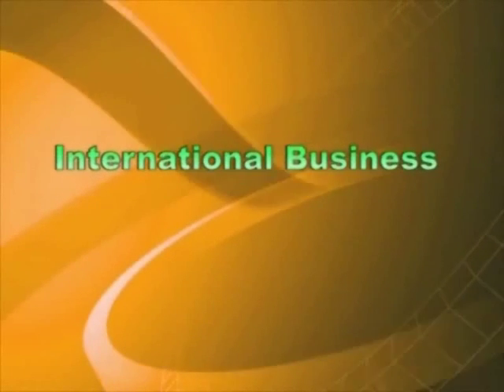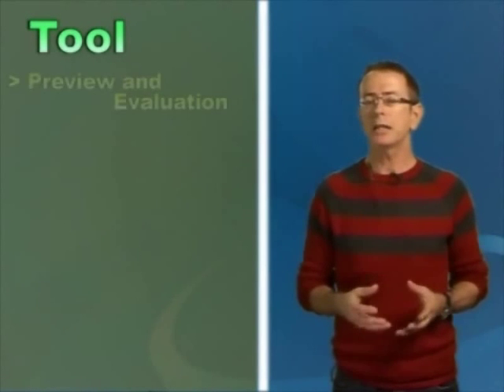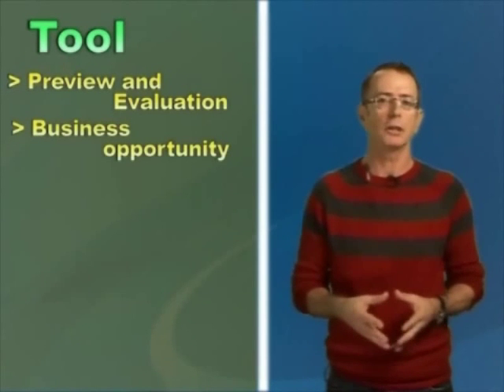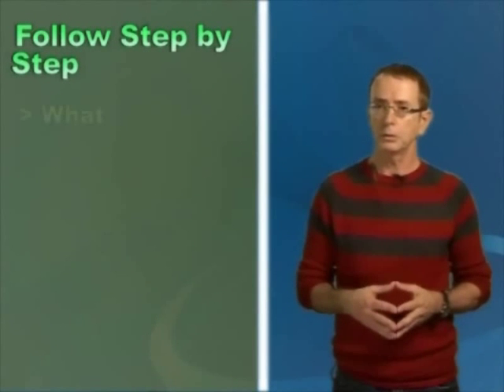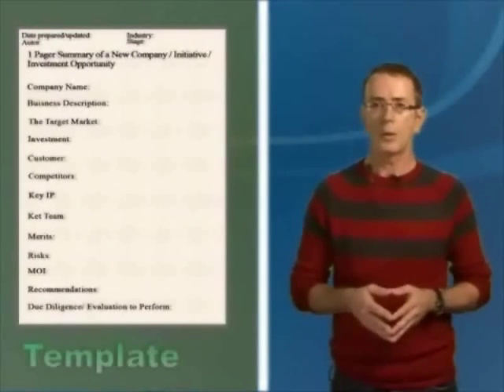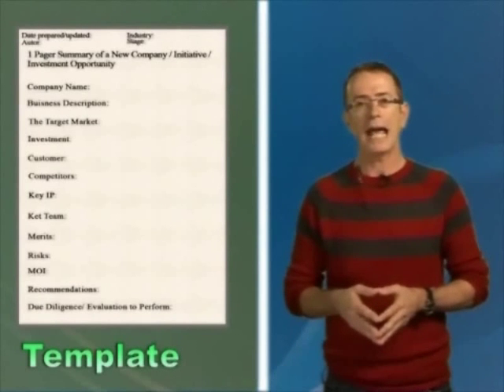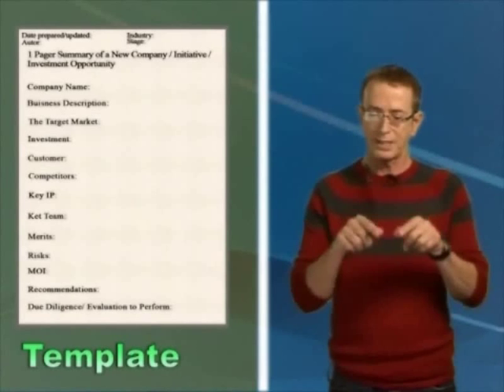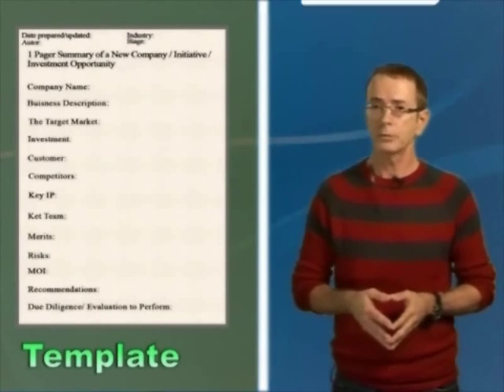One pager - ד"ר אבי מזור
סרטון זה הוא חלק מהקורס יזמות המועבר בקרייה האקדמית אונו.

קורס זה יילמד ליזום ,להקים, ולנהל מיזם עסקי מוצלח: משלב גיבוש הרעיון למוצר או שירות או עסק,  דרך בדיקת הרעיון כבסיס מוצק להקמת חברה , הכנת תכנית עסקית\תכנית עבודה להתנעה של המיזם, כיצד להקים חברה,  כיצד לגייס הון עבורה , כיצד לנהל ולפתח את החברה משלב הקונספט של המוצר או השירות ועד לשלב המכירות והחדירה לשוק, כיצד לעבוד ברמת מועצת המנהלים  .  הקורס יעניק כלי עבודה שימושיים מאד ויהיה לו אופי מעשי על בסיס ניסיון רב בתחום, אשר נצבר בעמק הסיליקון, ארה"ב.

הקורס הופק ע"י K2P  עבור הסטודנטים בקריה האקדמית אונו ככלי עזר נוסף להבטחת הצלחתם של הסטודנטים